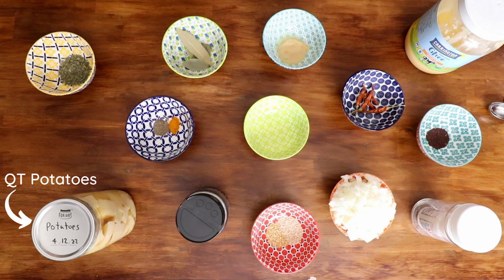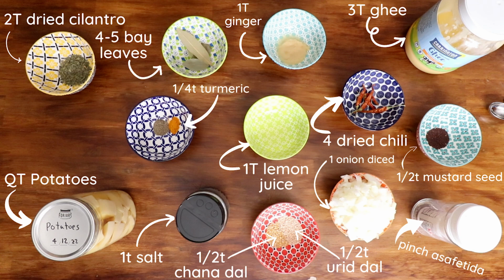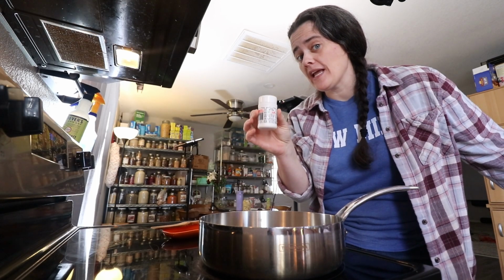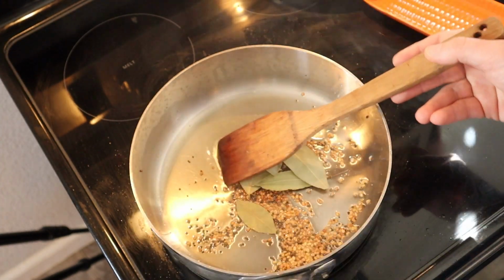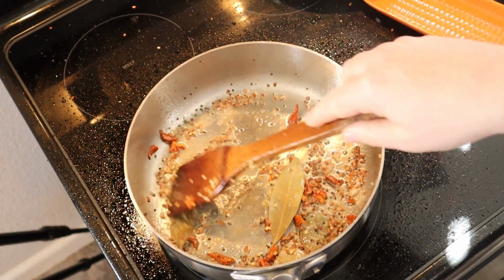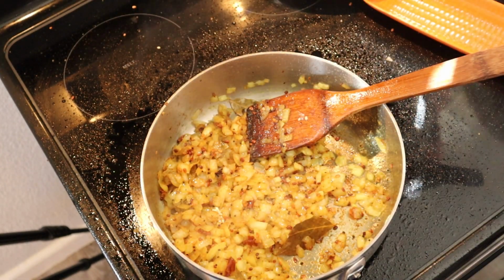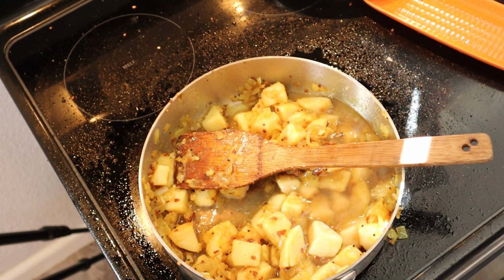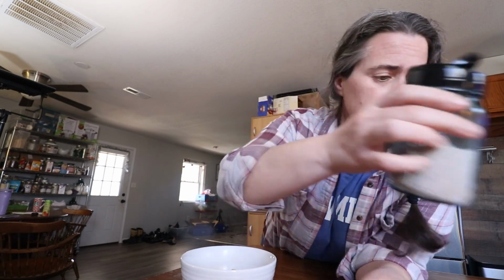Potato Palya | Using Canned Potatoes | Make It March | Fermented Homestead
Have you ever canned potatoes and had a hard time figuring out what to do with them? Today I'm going to show you the tastiest recipe out there for canned potatoes and you won't even be able to tell they're canned! I'm also going to tell you a ton of the health benefits that come with the ingredients we're using today.

Make It March!
I've canned it, now what?

Need inspiration for all of that great food that you've put in jars? Join us for Make It March!  30 Days of recipes using home canned foods!

WIN A PRESTO 23Quart Pressure Canner!! courtesy of SuttonsDaze

How do you enter to win?  Watch and comment on all of the Make It March videos for an opportunity to win a 23qt Presto Pressure Canner. If you're outside of the United States, we'll send you a $100 Amazon gift card to put towards the canner!

March 31 at 7:30pm est we will hold a live drawing for all of the prizes.

8. SuttonsDaze
9. Linda's Pantry
10. 2Leelou Creates
11. Pike Creek Farm
12. Pratt Family Homestead
13. Prepper Potpourri
15. SuttonsDaze
16. Linda's Pantry
17. 2Leelou Creates
18. Pike Creek Farm
19.  Pratt Family Homestead
20. Prepper Potpourri
21. The Fermented Homestead
22. SuttonsDaze
23. Linda's Pantry
24. 2Leelou Creates
25. Pike Creek Farm
26.  Pratt Family Homestead
27. Prepper Potpourri
28. Hamakua Homestead
29. SuttonsDaze
30.  Linda's Pantry

If you would like to reach us you can:
- or -
Send snail mail to:

If you would like a great deal on some high quality boots Hisea is helping us get an even better price by going and using the code FERMENTED12 and you'll get 12% off all boots on their site!